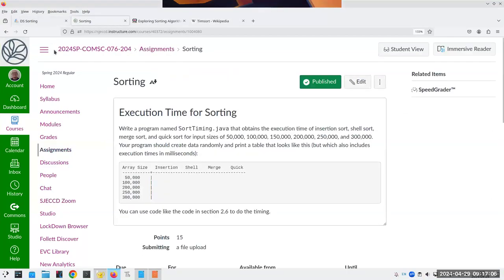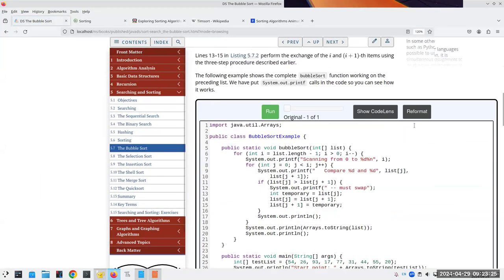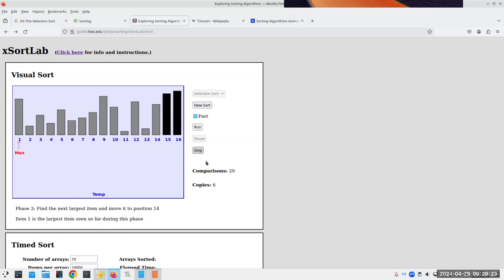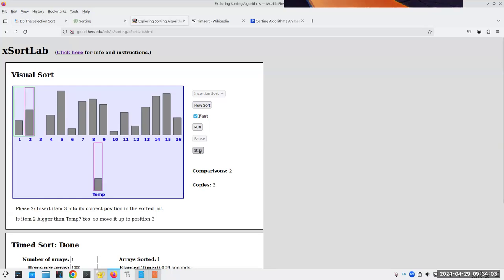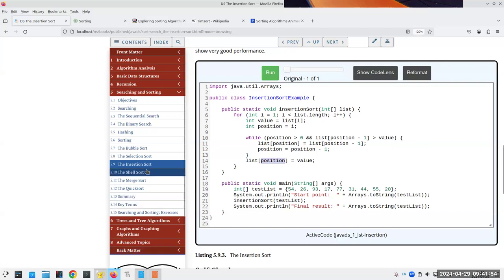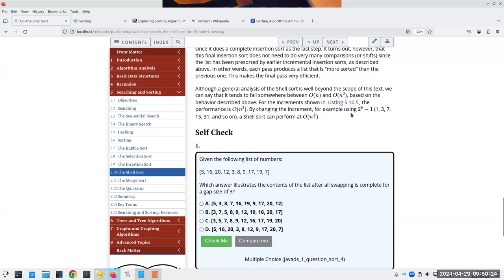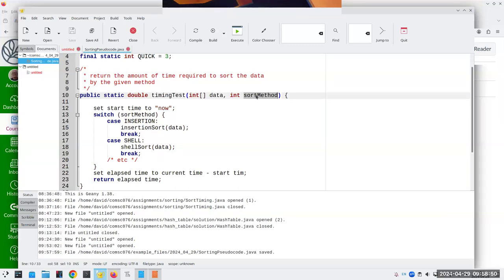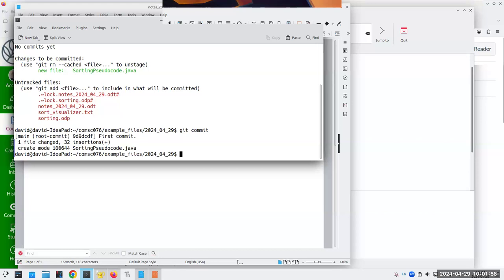Chapter 5: Sorting (part 1)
00:00 Sorting
00:55 Measuring Efficiency
03:25 Bubble Sort
09:00 The "Bumble Sort"
10:54 Selection Sort
14:30 Selection sort code
15:50 Insertion Sort
23:21 Insertion Sort code
24:55 Shell Sort
30:20 Code for Shell Sort
33:10 Sorting assignment
35:10 Pseudocode for assignment
40:50 Version control with "git"